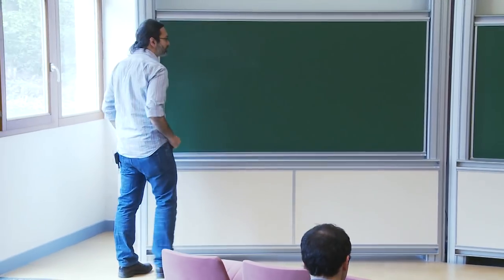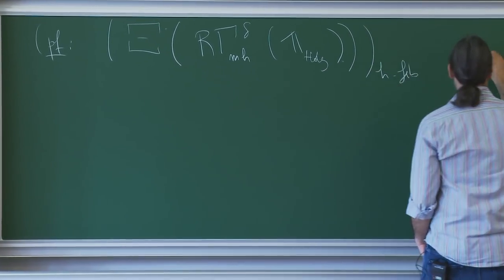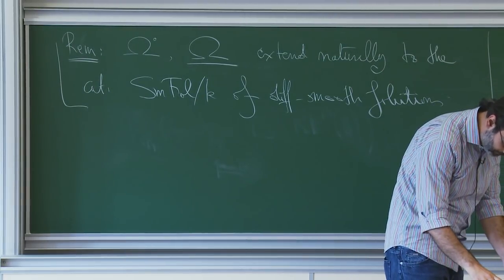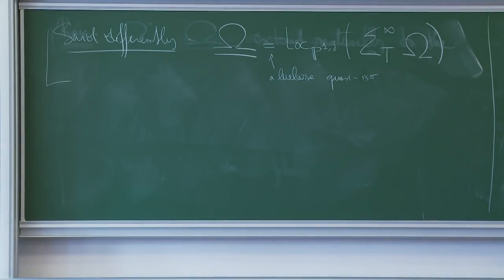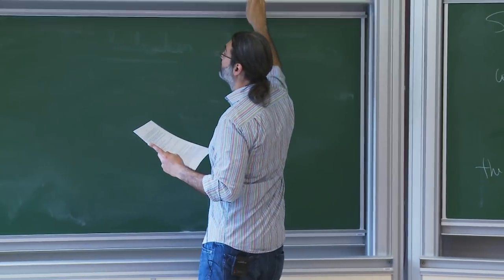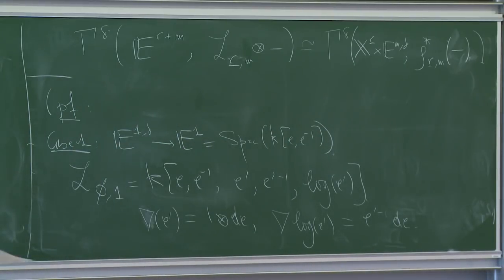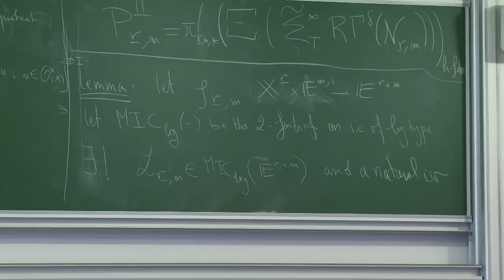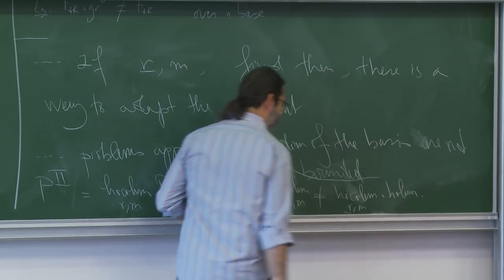Joseph Ayoub - 3/5 Sur la conjecture de conservativité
La conjecture de conservativité affirme qu'un morphisme entre motifs constructibles est un isomorphisme s'il en est ainsi de l'une des ses réalisations classiques (de Rham, ℓ-adique, etc.). Il s'agit d'une conjecture centrale dans la théorie des motifs ayant des conséquences concrètes sur les cycles algébriques.

Dans ce cours, on s'intéresse à la conjecture de conservativité en caractéristique nulle et, plus précisément, pour la réalisation de de Rham. L'objectif est double :

- D'une part, je parlerai de la tentative de preuve annoncée récemment par l'orateur. L'objectif ici est de décrire suffisamment la structure de l'argument afin d'arriver à l'énoncé problématique et de réaliser l'obstacle qui empêche l'argument d'aboutir.

- D'autre part, je parlerai d'une nouvelle stratégie visant à contourner l'énoncé problématique dans l'argument initial.